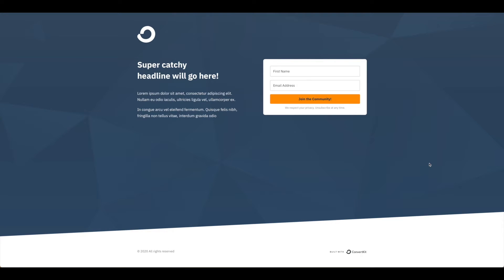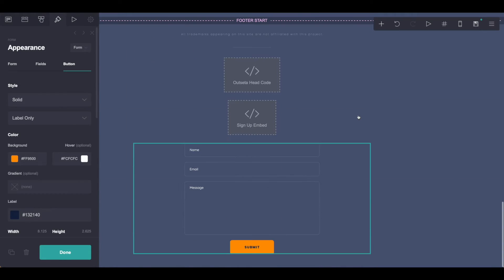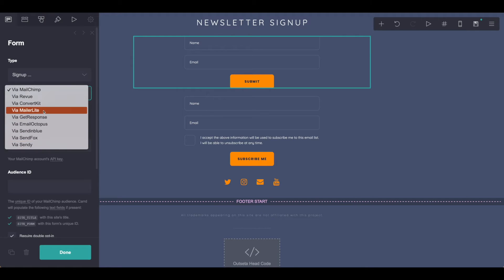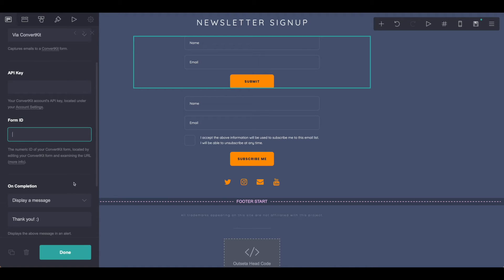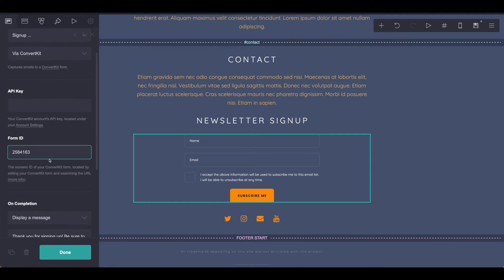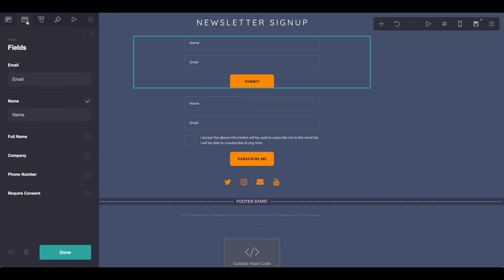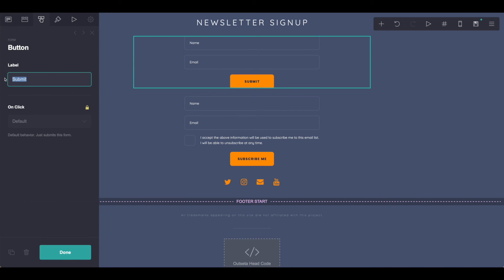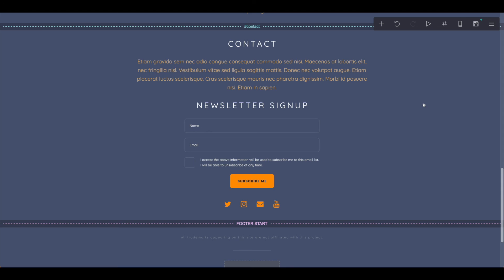Integrate an email capture form in Carrd